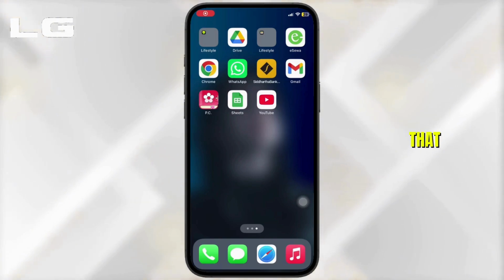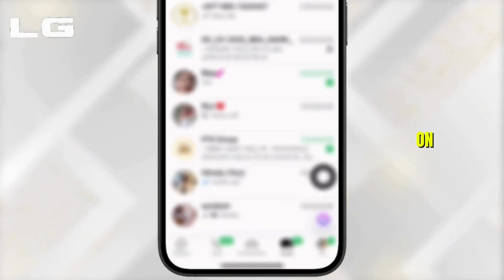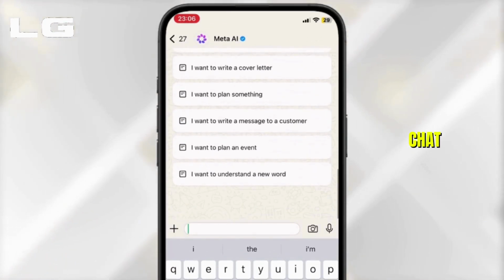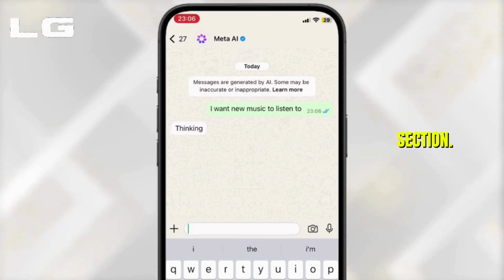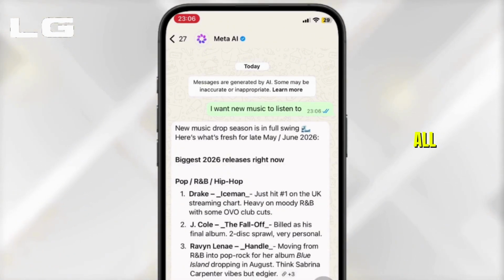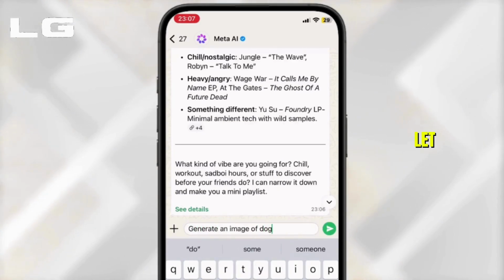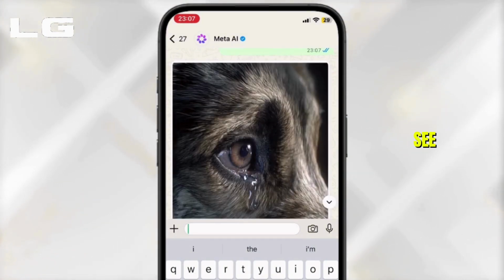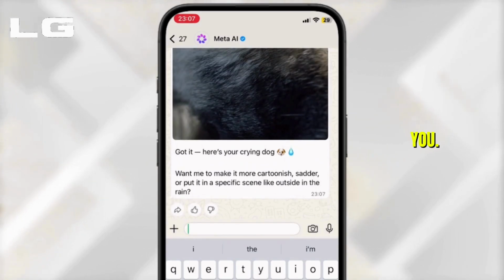How to Use Meta AI on WhatsApp | WhatsApp Meta AI Complete Guide